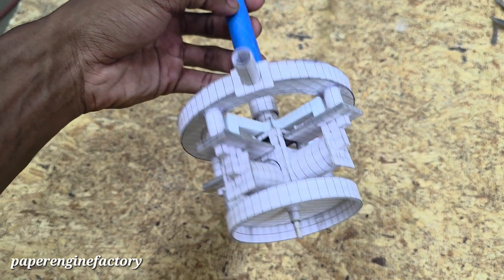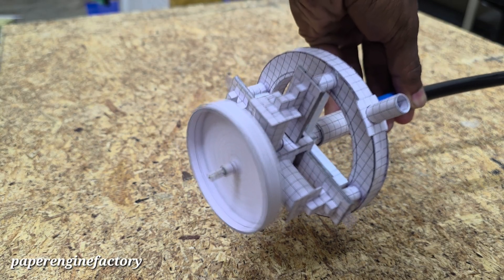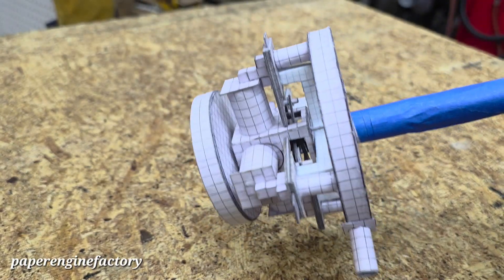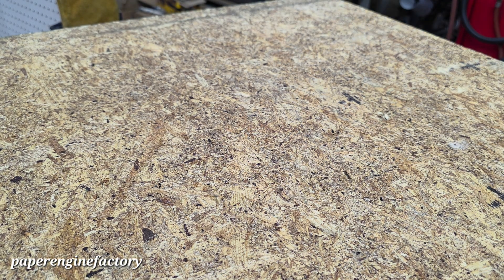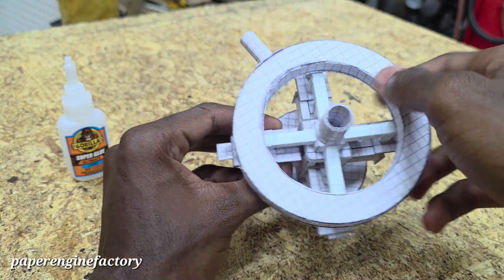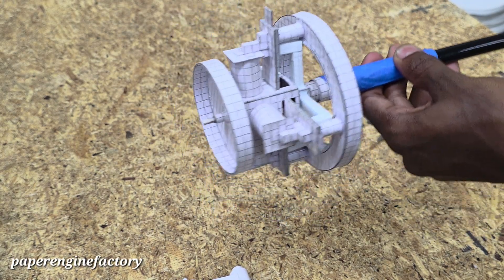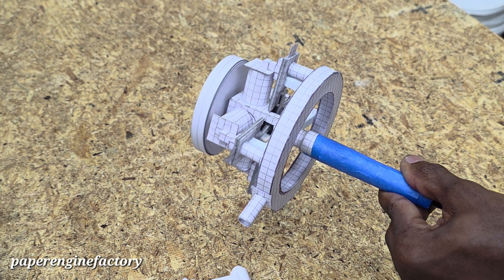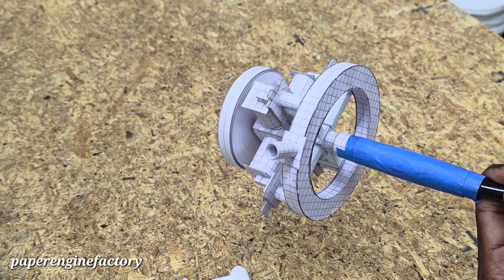Paper X Engine vs Air Compressor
Testing my Radial 4 Paper Air Engine Against The Air Compressor Trying to Get it To Fail.